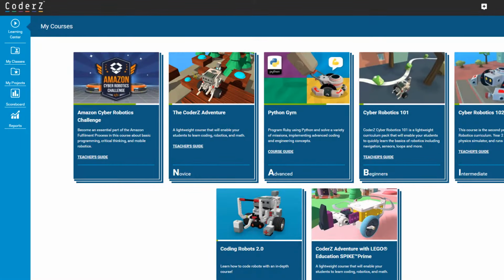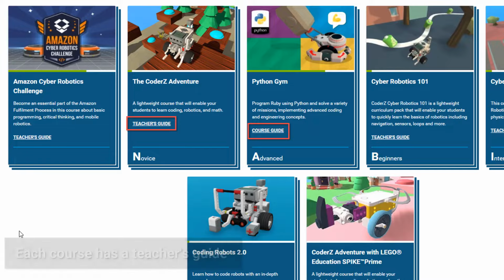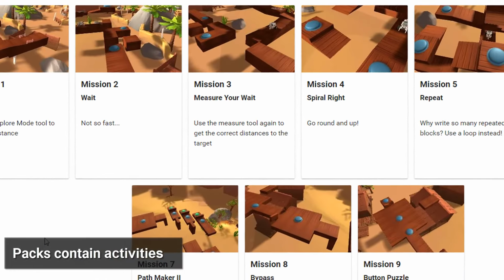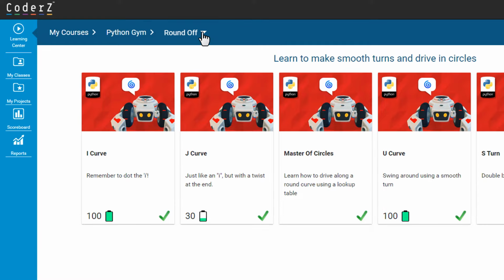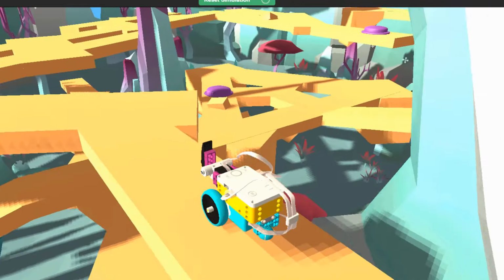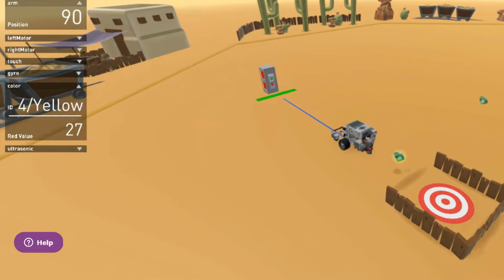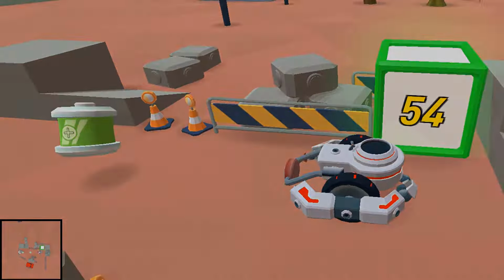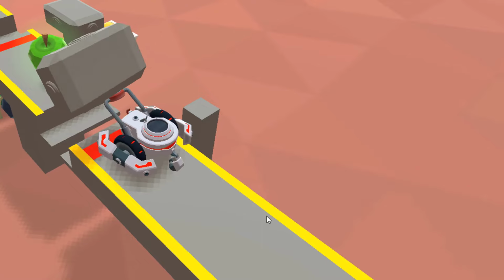CoderZ Curriculum - CoderZ Tutorial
Learn about CoderZ curriculums, what are packs, missions, and more.